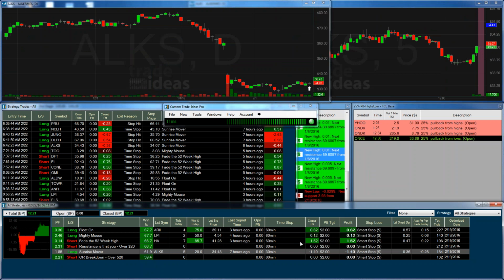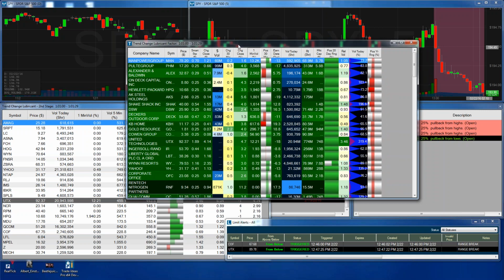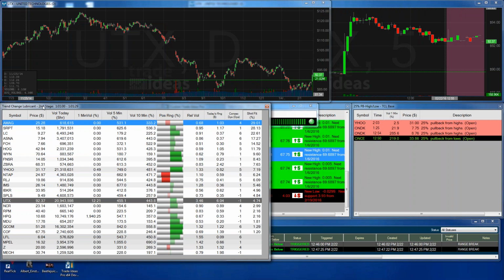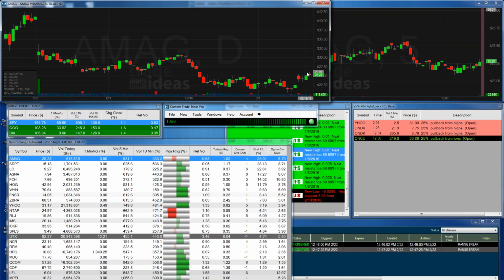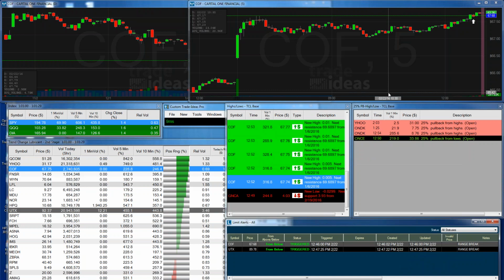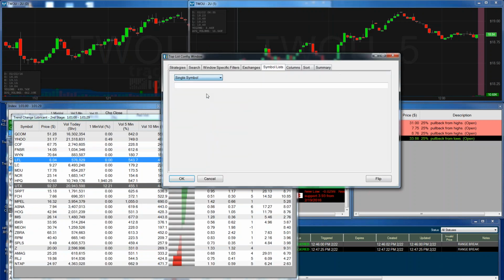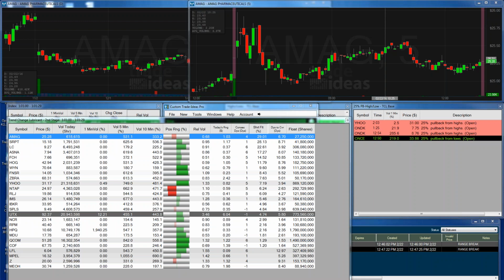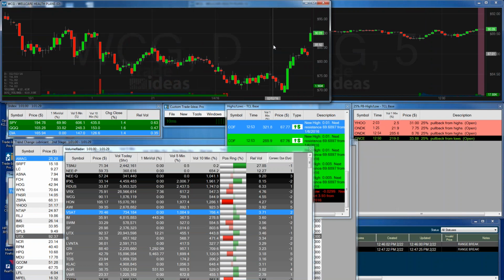2016 02 22 14 04 Office Hours with Trade Ideas